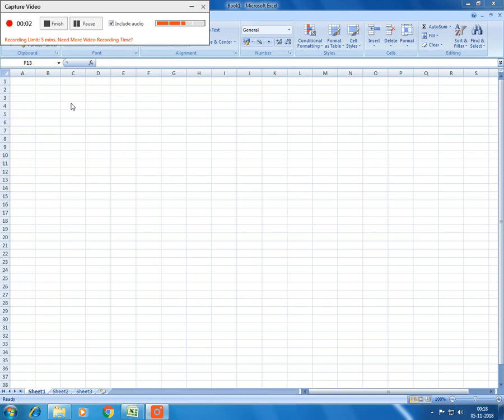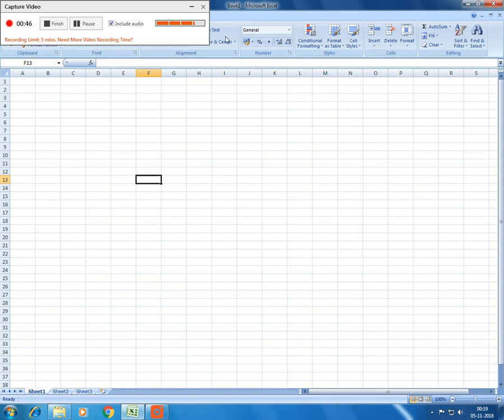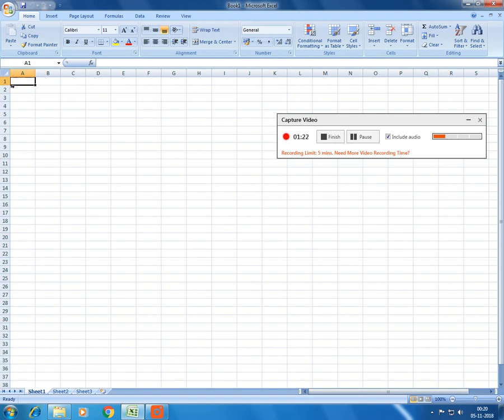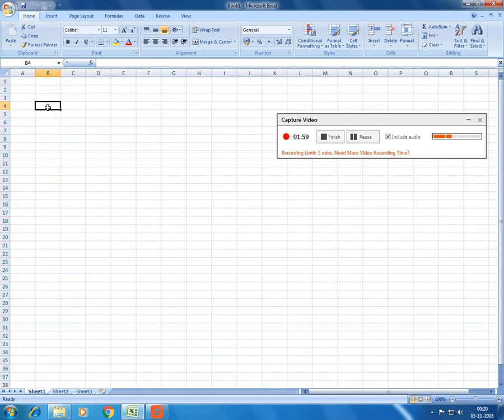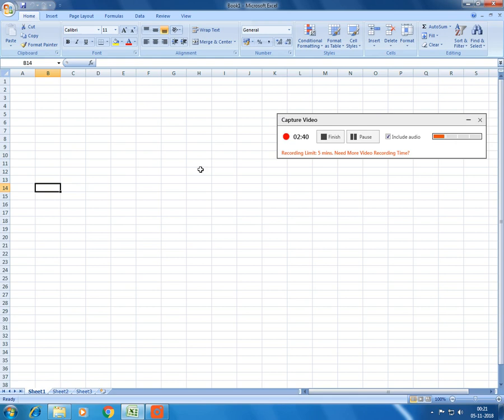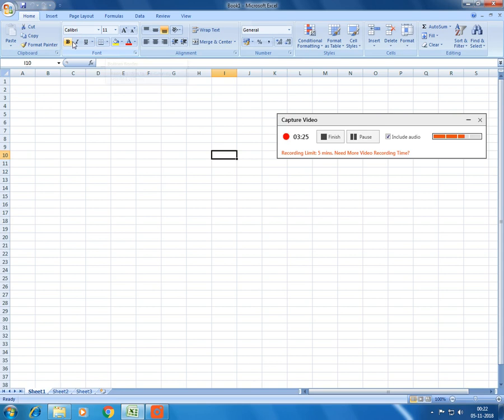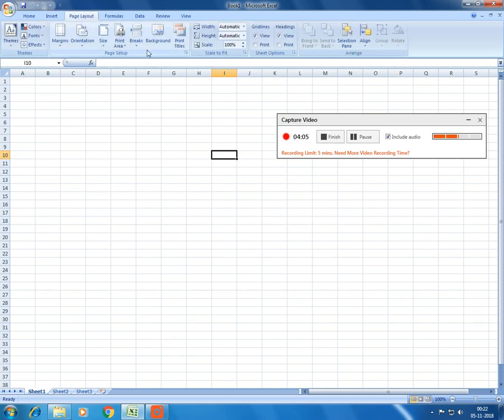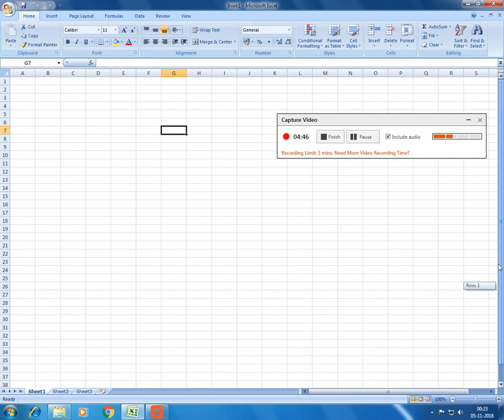Excel 2007 Introduction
These are a series of videos on Excel for Beginners